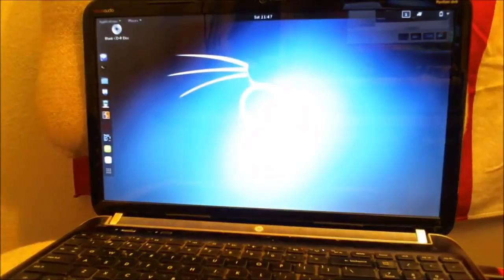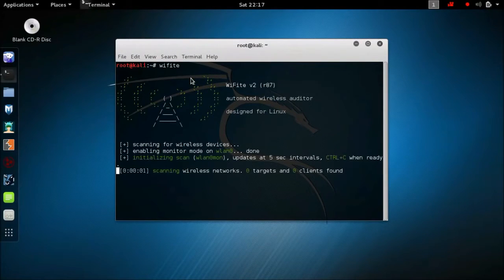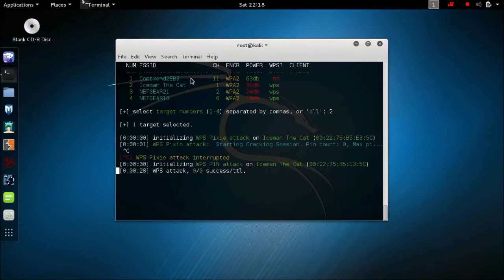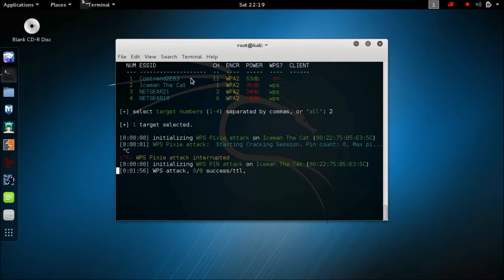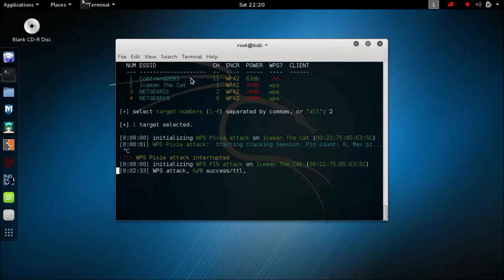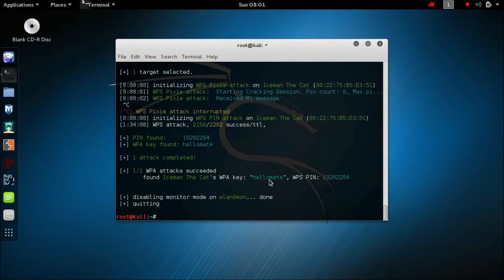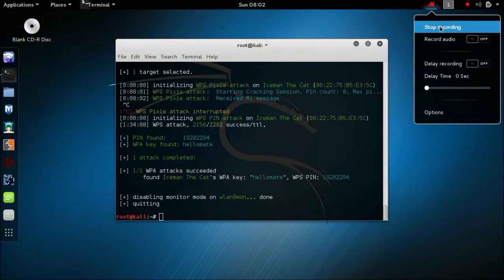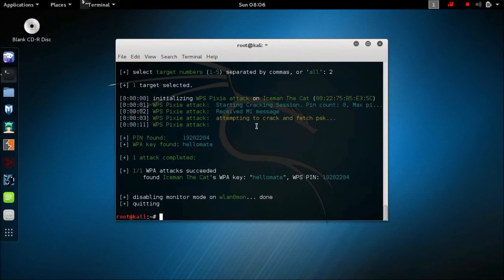EASY WiFi Cracking Tutorial for Beginners - Kali Linux - YouTube [720p]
with this tutorial you can hack wifi easily